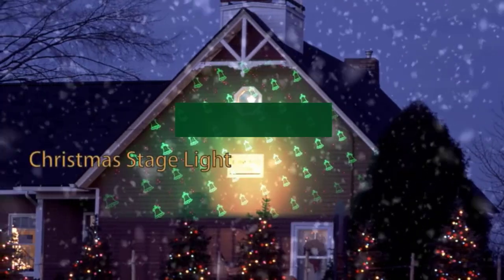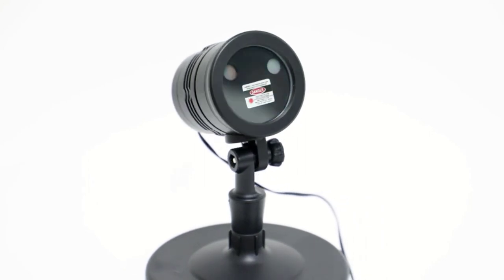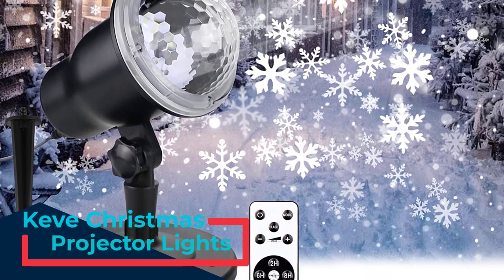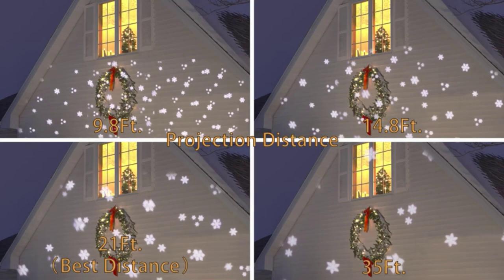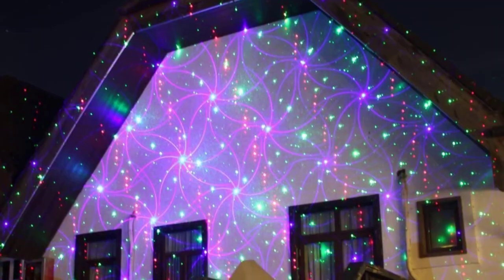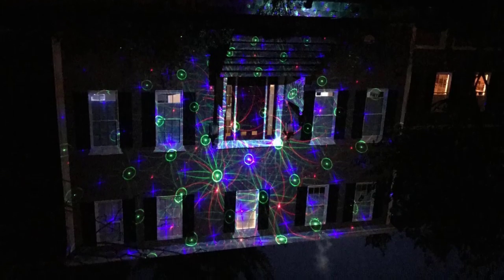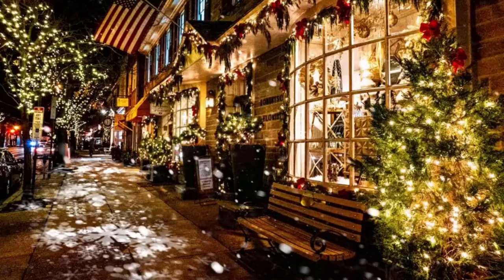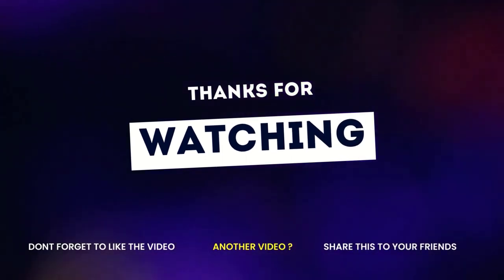✅ Best Outdoor Christmas Light Projector | Top 5 Best Christmas Light Projectors (Buying Guide)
If you are looking for the Best Outdoor Christmas Light Projector, Then this video is for you.

✅ Content Times

00:00 - Intro
00:31 - Product - 1
01:55 - Product - 2
03:04 - Product - 3
04:32 - Product - 4
05:41 - Product - 5

✅ Relevant Videos